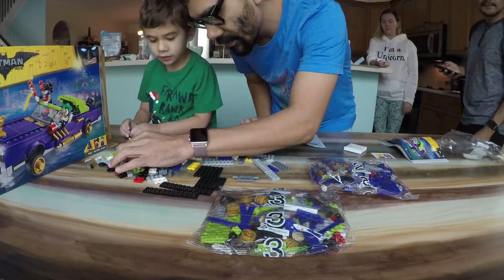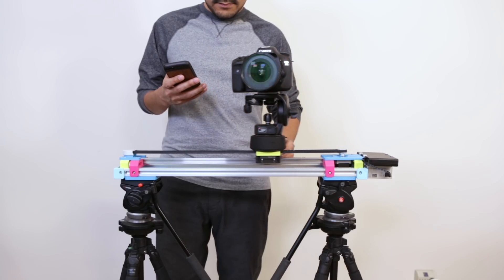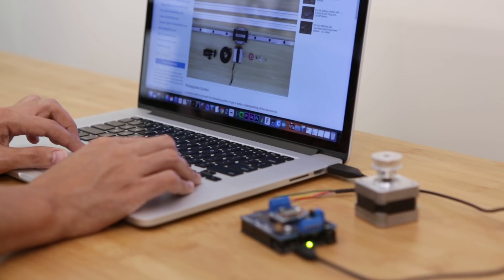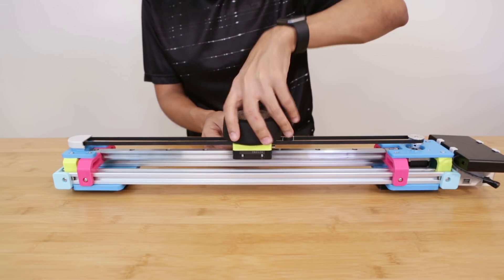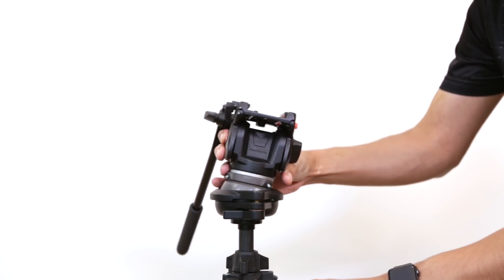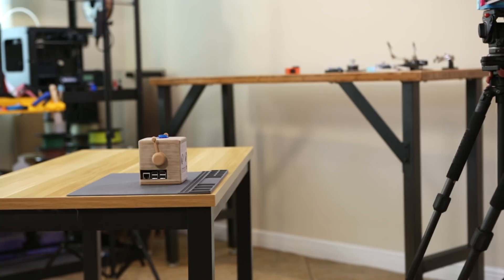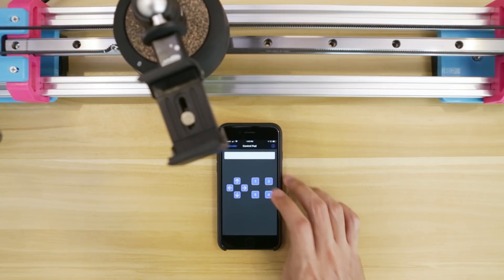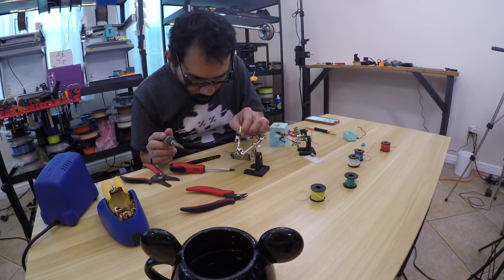Motion Timelapse for Maker Projects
Here's how we capture motion timelapse videos of our projects. Learn how to build a motorized camera slider